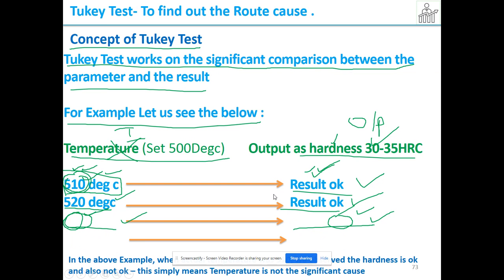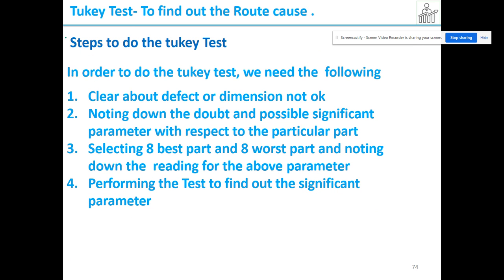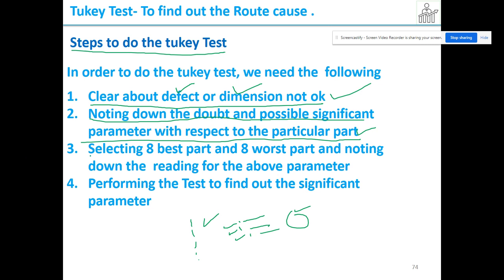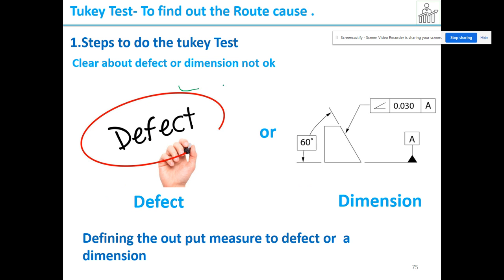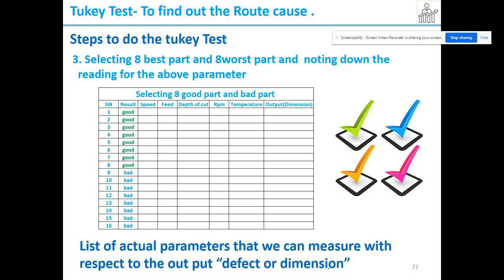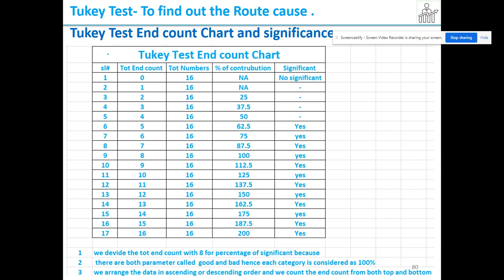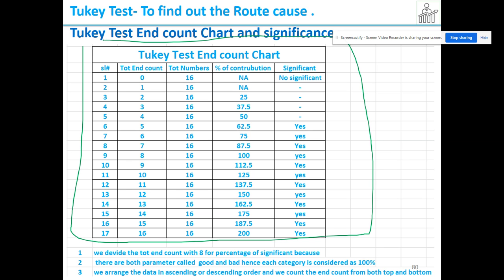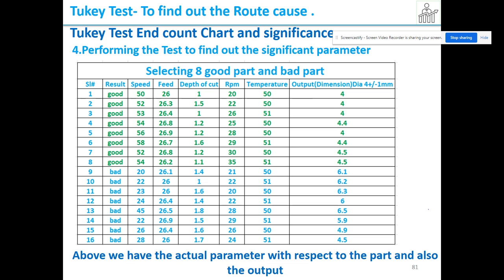lean six sigma white belt course training 13 ( call us on 7353661319 )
Lean six sigma white belt course training and certification.
 Please watch all the videos in the "lean six sigma white belt course training.
1. Do all the calculation, along with the training and have a note book while attending the training in online.
 3. You shall write an exam online and then we will give certification to you, online and offline options are available